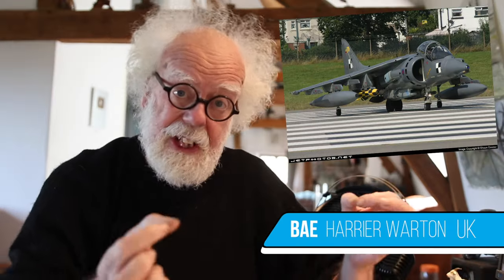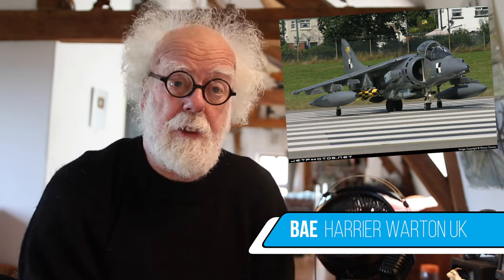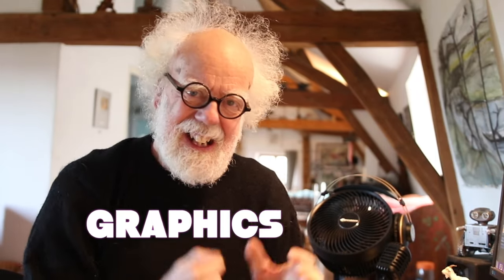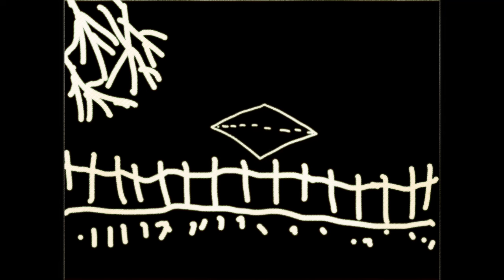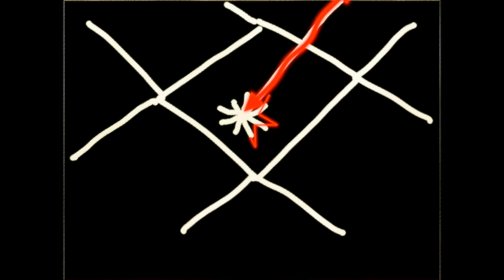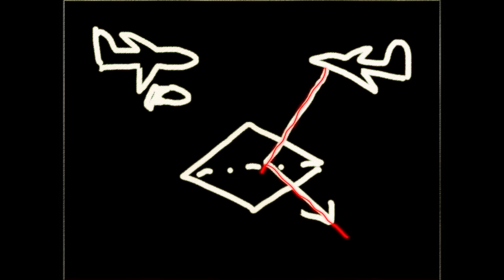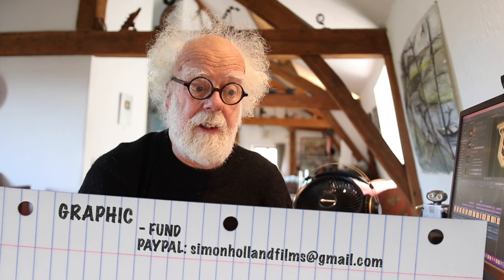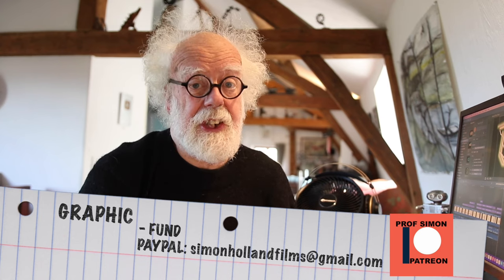Calvine UFO - Aerogel Drone ?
Could the Calvine UFO be a Aerogel drone?

GRAPHIC DESIGNER - can you draw or can you help pay for a designer.